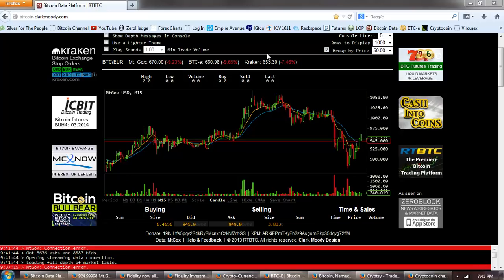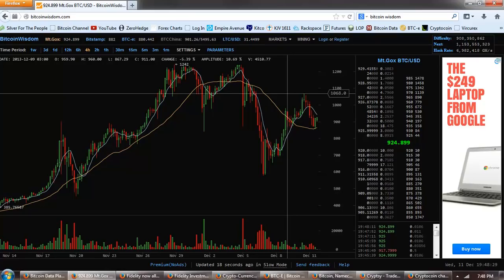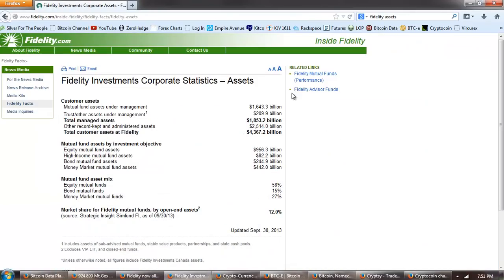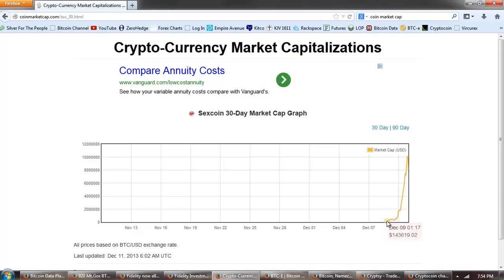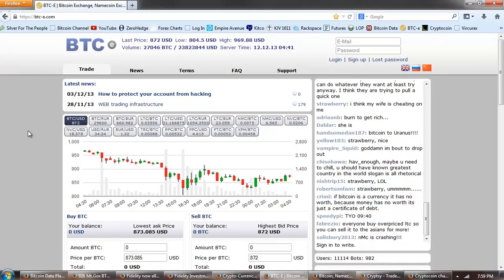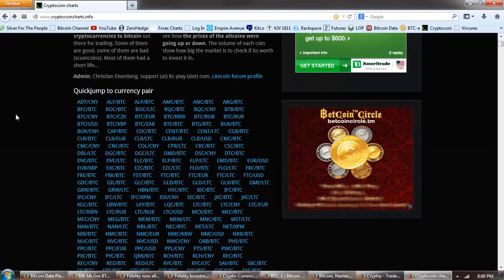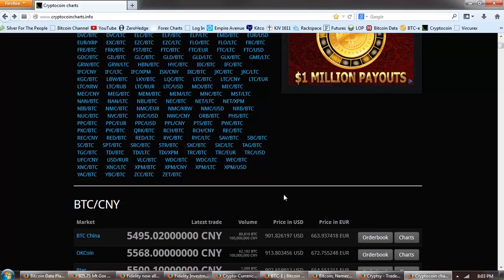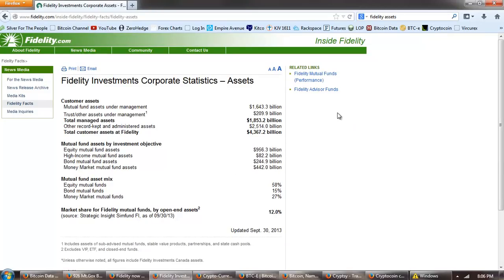Bitcoin Report Volume 67 (Crypto Crosses)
"First they ignore you, then they ridicule you, then they fight you, then you win."
  --  Mahatma Gandhi

This video is for purposes of criticism, comment, news reporting, teaching, scholarship, and research.  Thumbnail images come from free use archive at Wikimedia Commons. Thumbnail images come from free use archive at Wikimedia Commons.